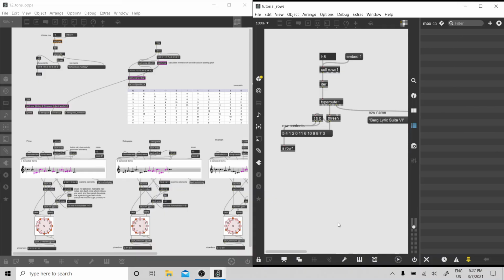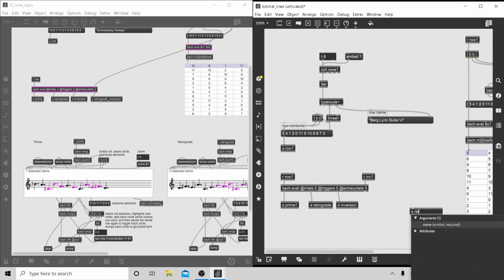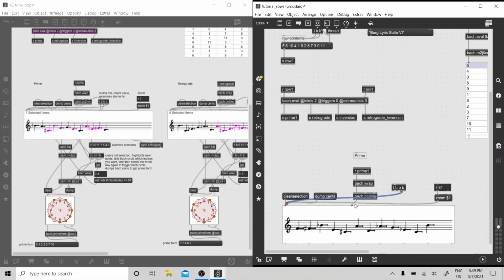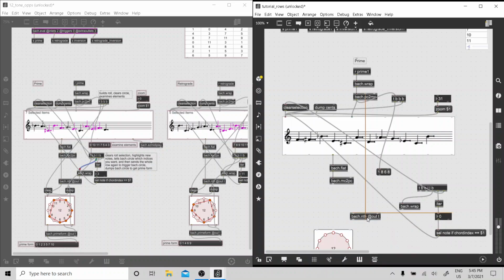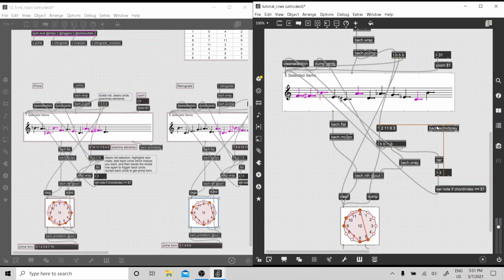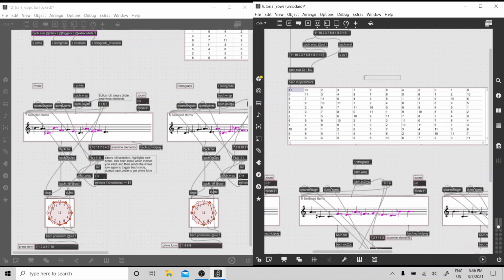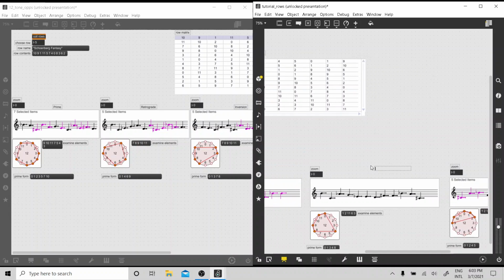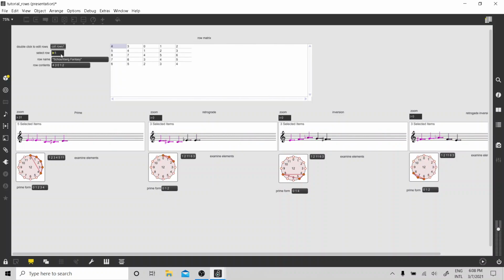12 tone opps MAX tutorial 3/3